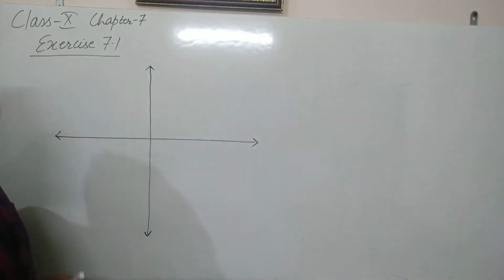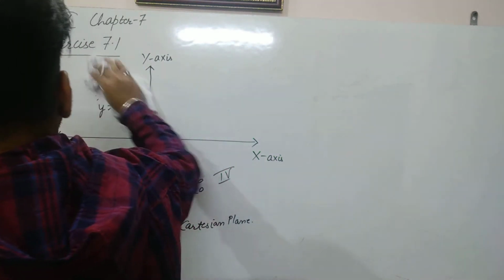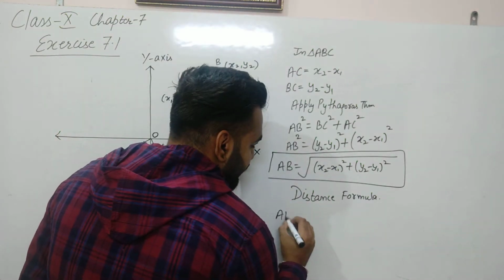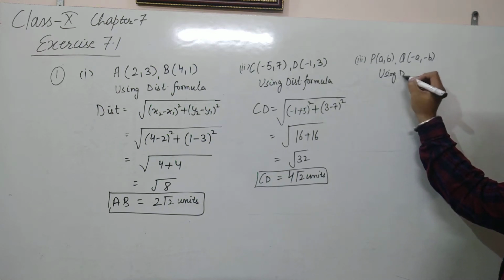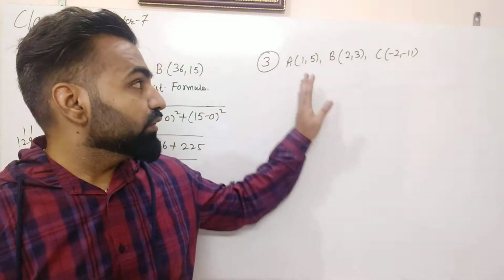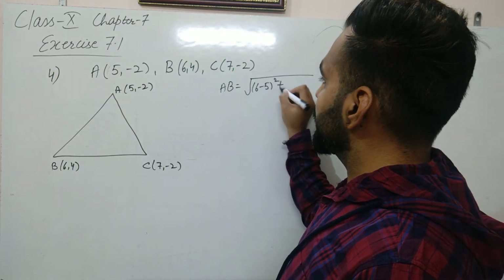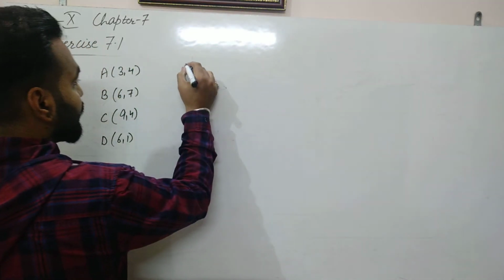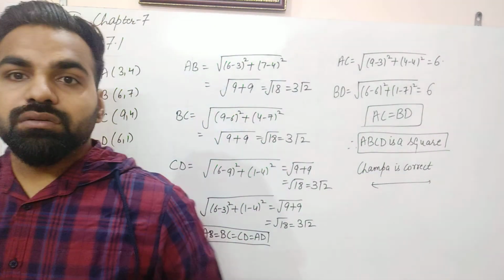Exercise 7.1( Ques 1-5)| Class 10 Maths|Coordinate Geometry|NCERT